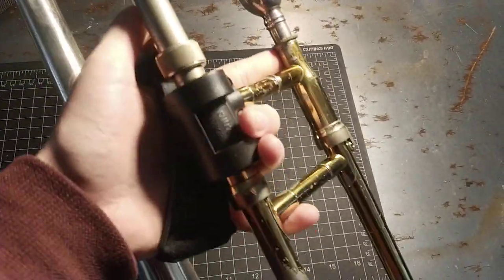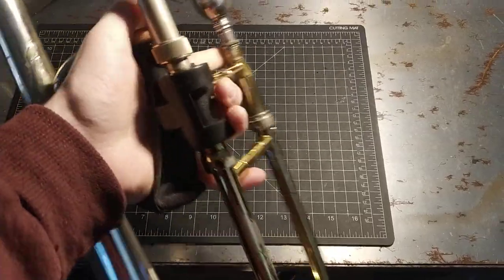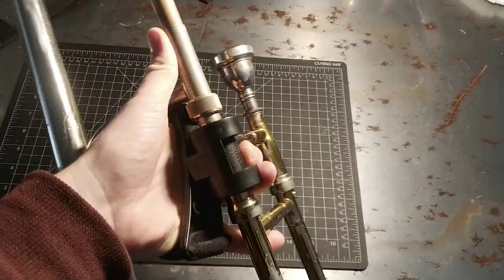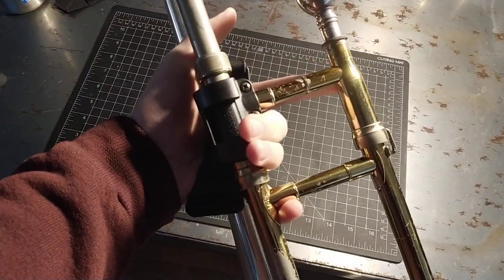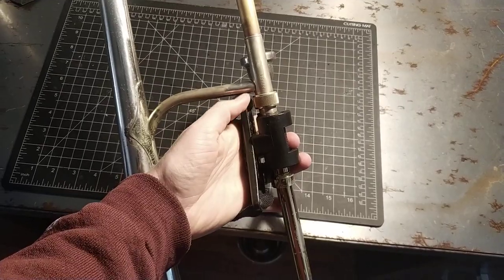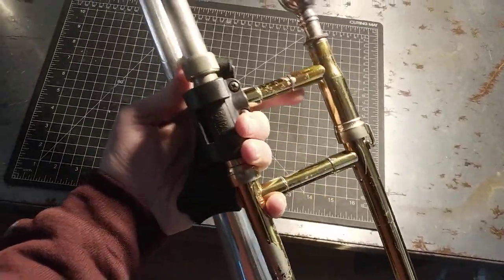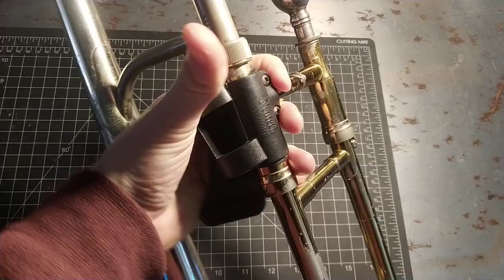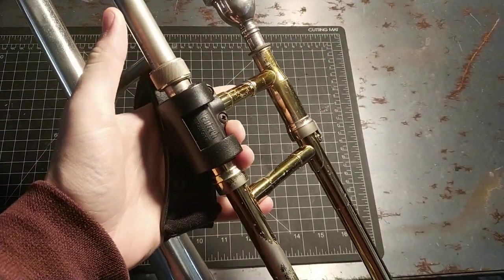Neotech help for Bassistooloud